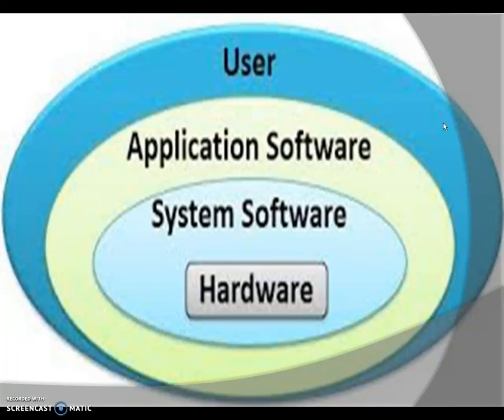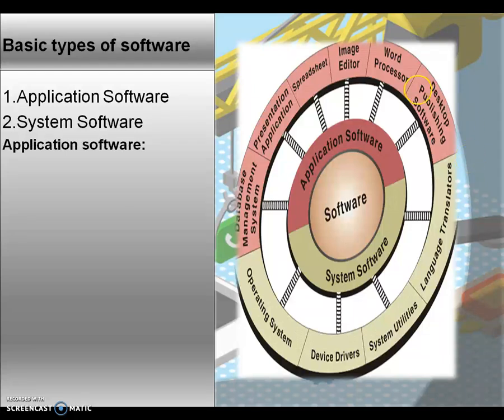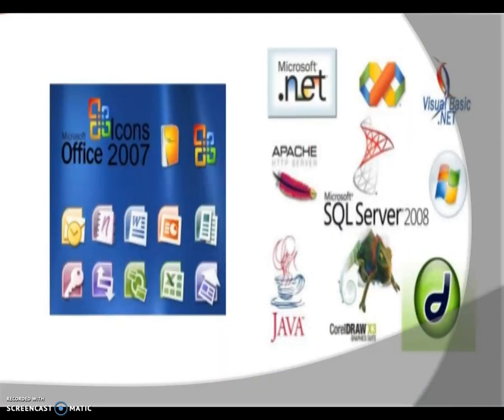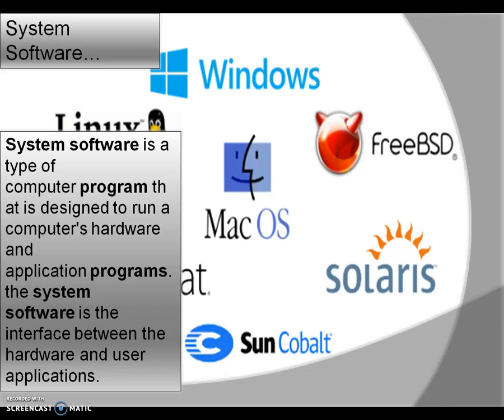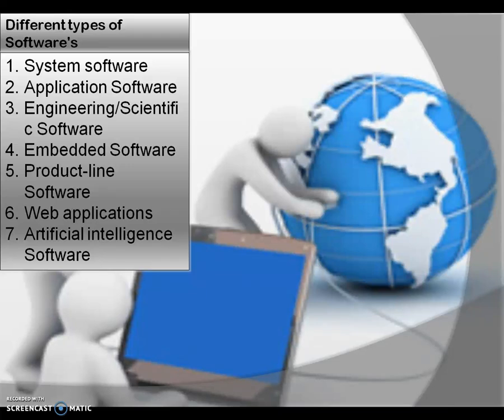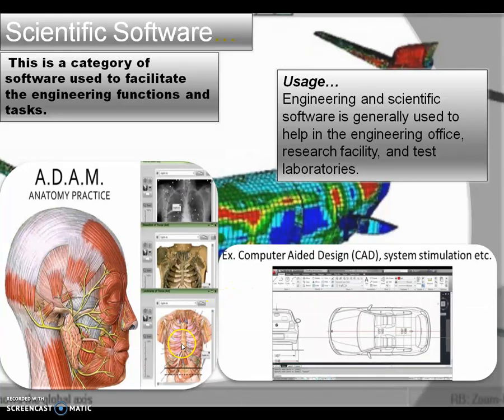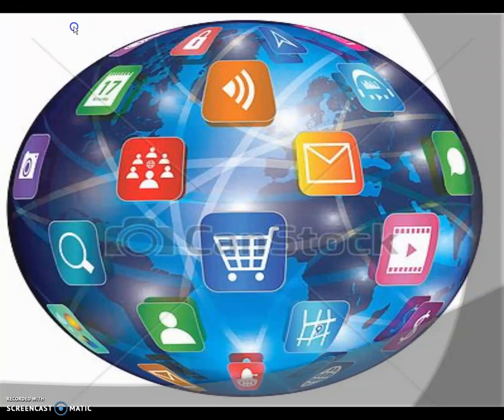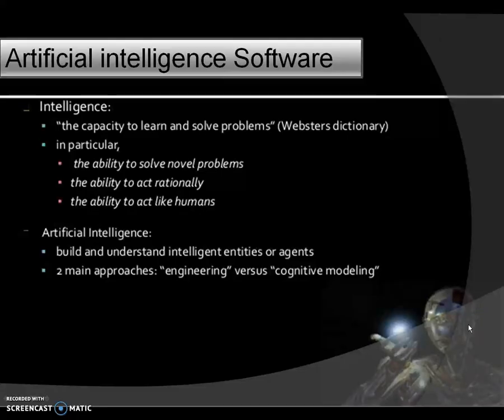Changing nature of Software by Shaik Roohina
Changing nature of Software